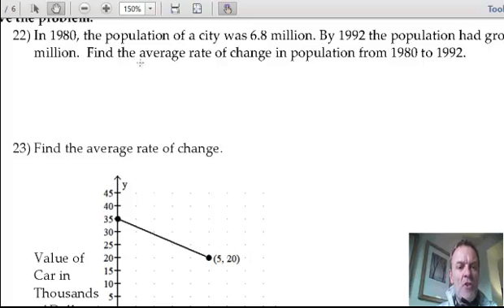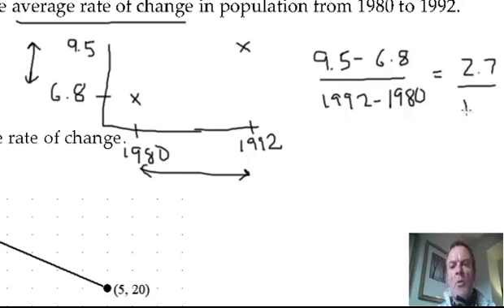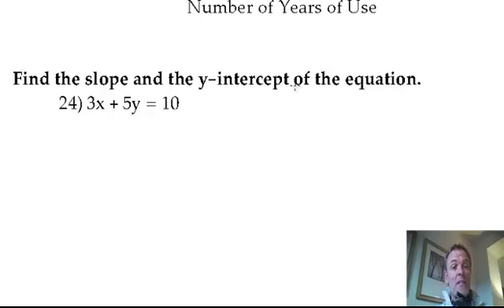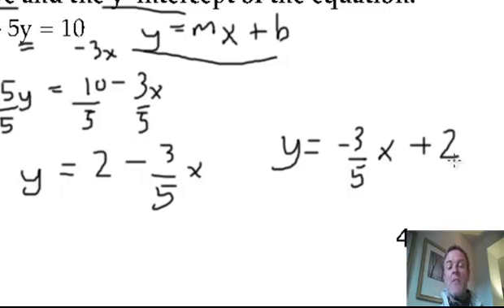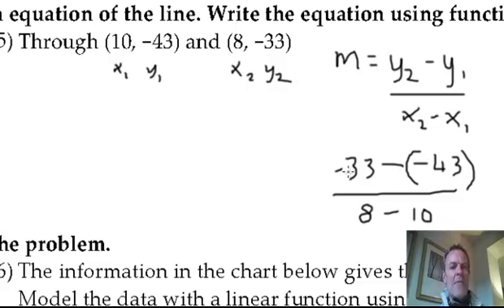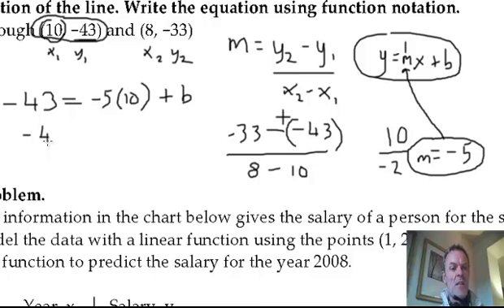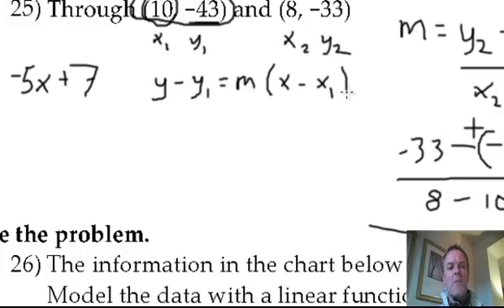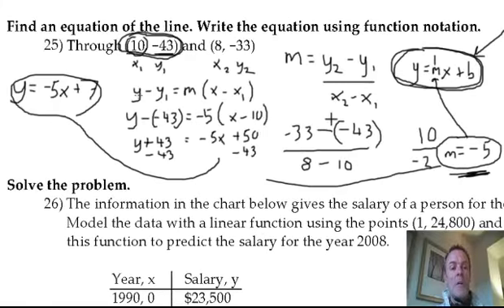Equations of lines